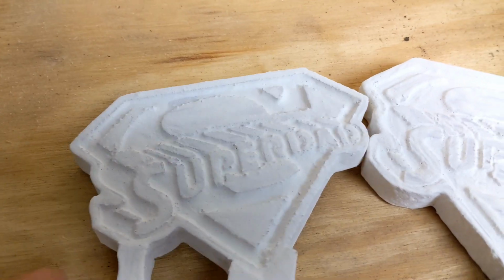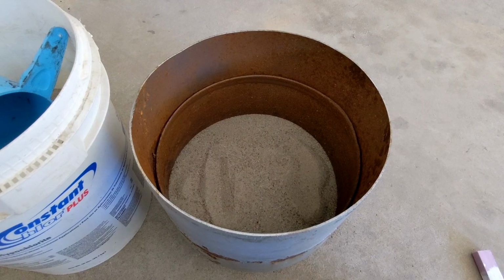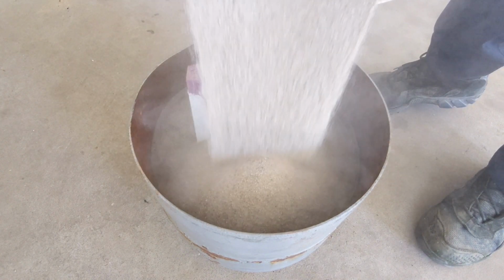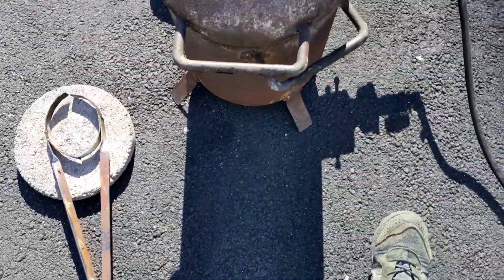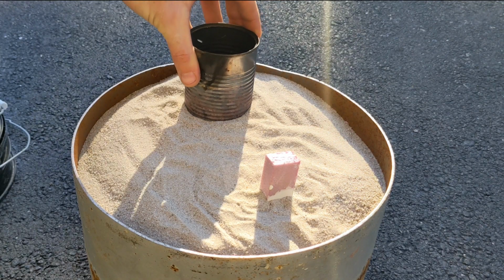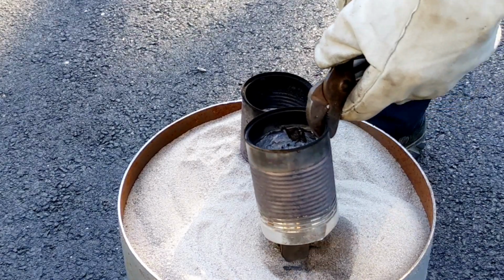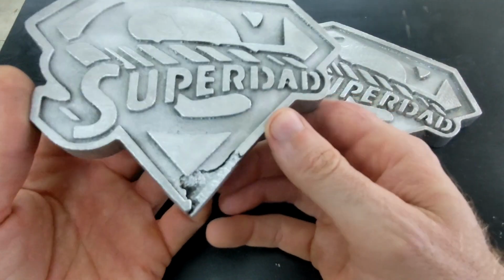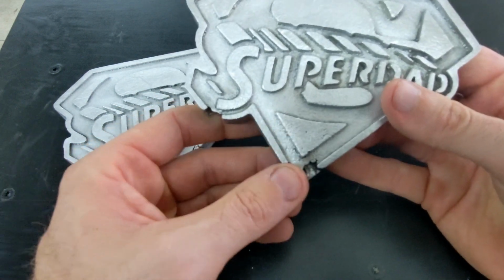A Superdad needs a Superdad Logo - Lost Foam Casting a Superdad Logo (SuperDad)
A Superdad needs a Superdad Logo - Lost Foam Casting a Superdad Logo  (Super Dad)

Hello everyone and welcome to my video.  Today's video will be the making of an aluminum superdad logo.  In this video I'll be using polystyrene foam that I carved the Superdad logo out of using my FoxAlien 4040 CNC router.  This is a technique called "lost foam casting".  The best type of foam to use in this type of casting is polystyrene.   I then coated the superdad logo using household wall plaster, thinned with water.  Once I did that 2 times I then let it dry and burried it in sand. I don't want to ruin the video by explaining everything.  Sit back, kick up your feet, and enjoy the video!

I have a few playlists that you can go through to easily find great videos.

How to remove the air bubbles from your lost foam cast when adding the plaster coating

If you would like to purchase this FoxAlien cnc machine and want to help out the channel.